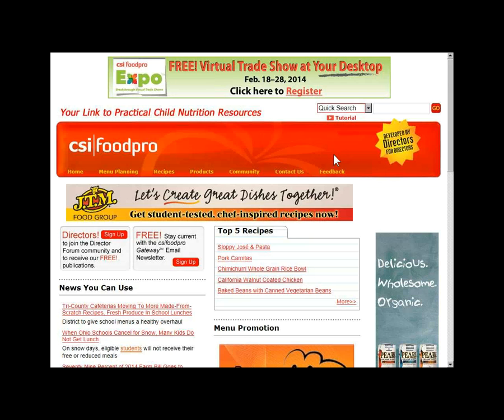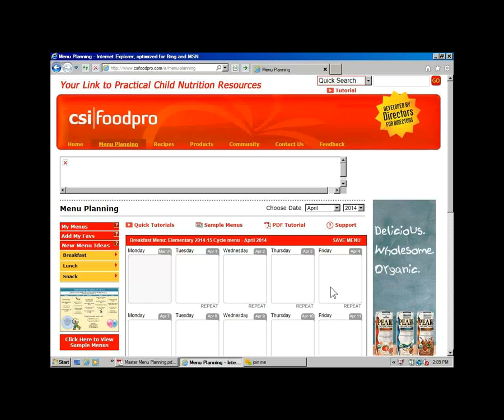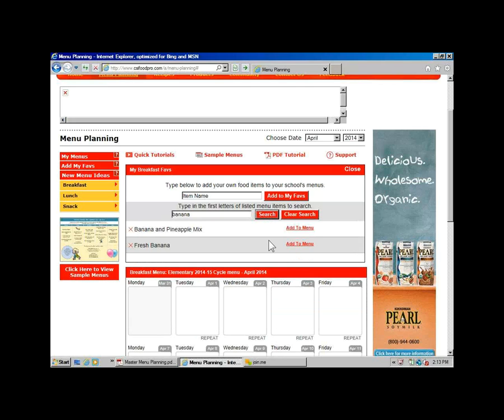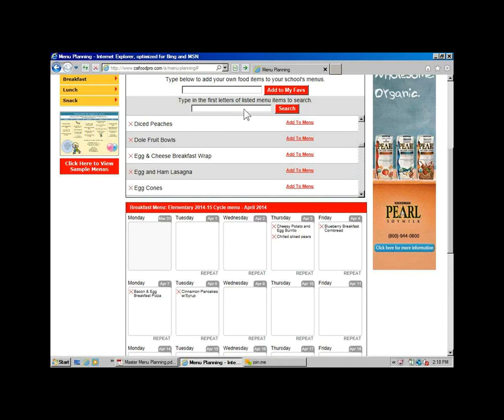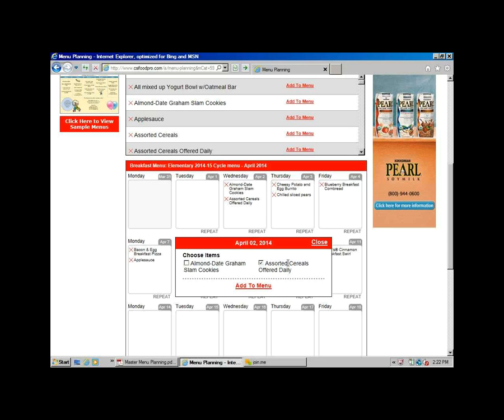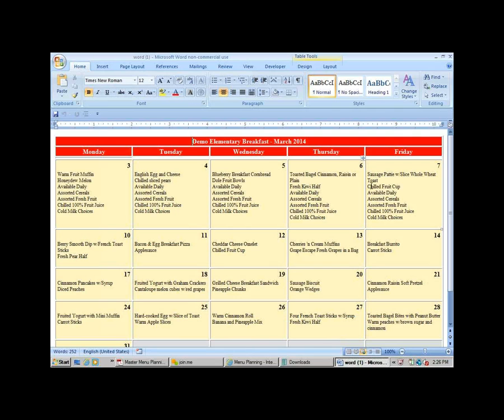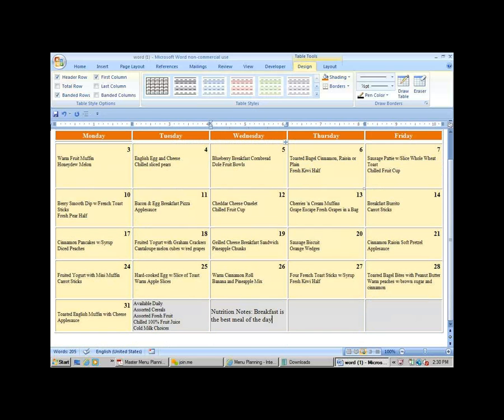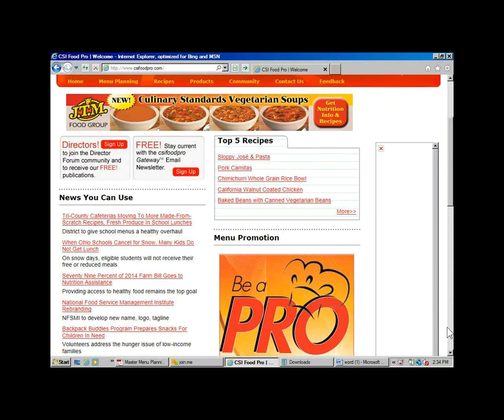Master Menu Planning - Karen Haghighi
Demonstration on developing easy, professional-looking menus using the csifoodpro.com website menu planning tool